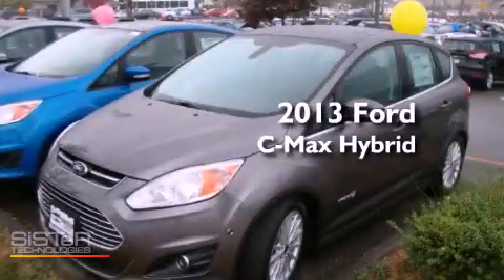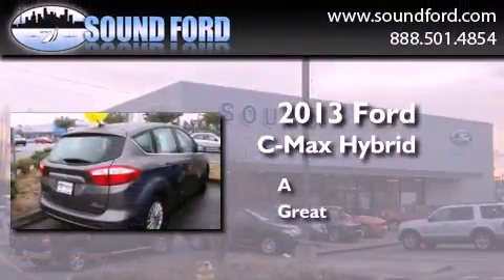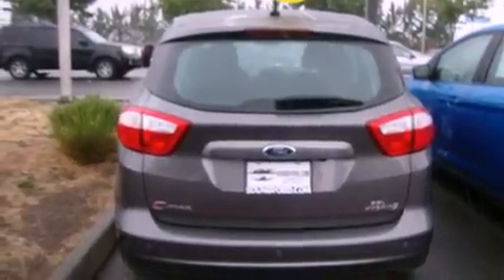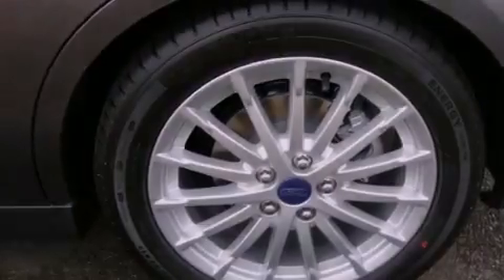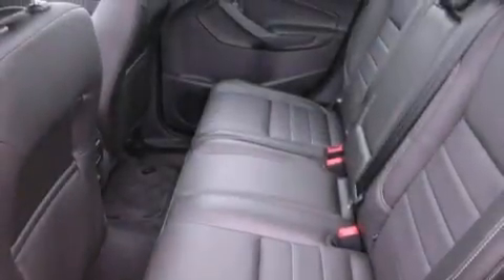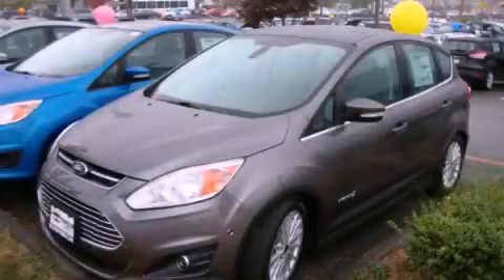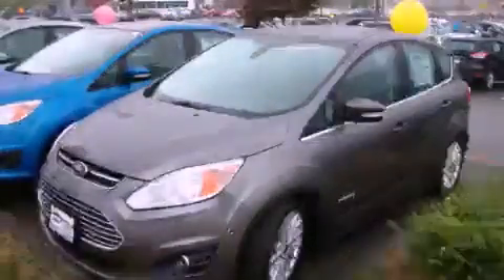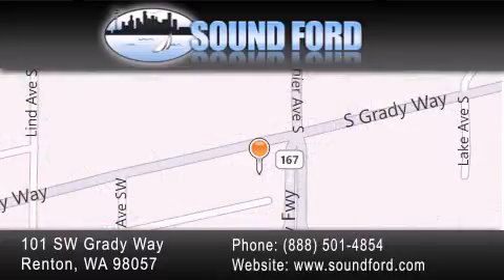2013 Ford C-Max Hybrid Renton WA 98055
Year : 2013
 Make : Ford
 Model : C-Max Hybrid
 Engine : 2.0L I4
 Trans . : CVT
 Exterior : Sterling Gray
 Miles : 10
 Interior : Charcoal
 Stock : 130104

 101 SW Grady Way SW